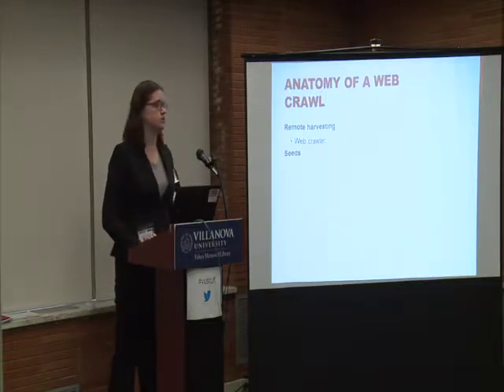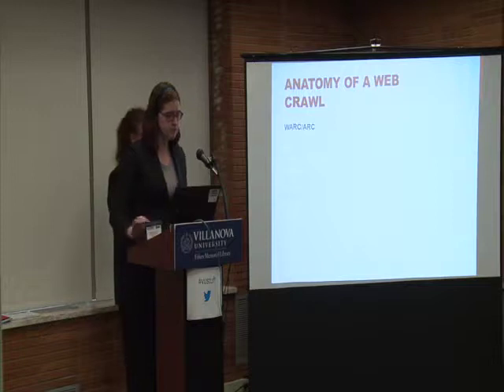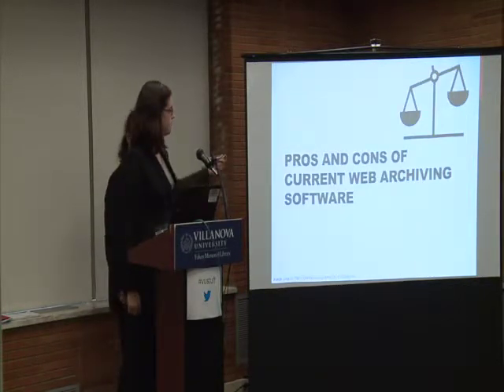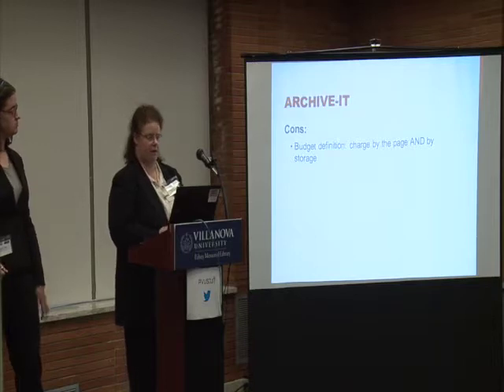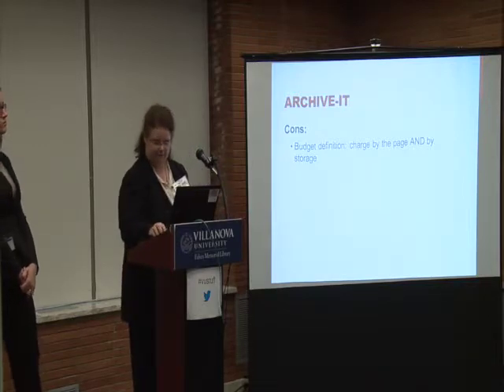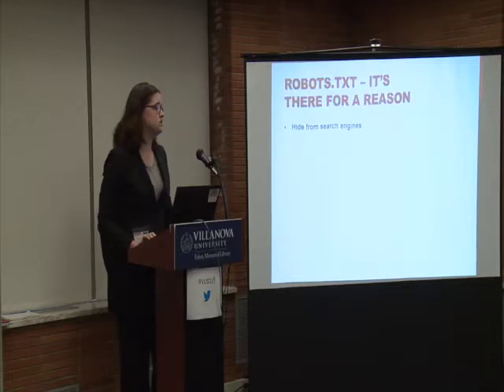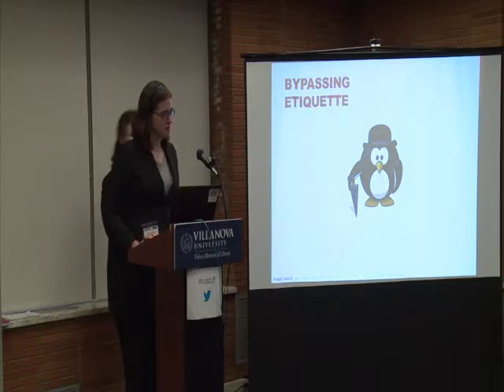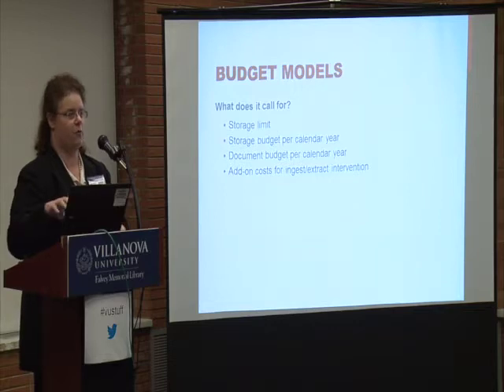Saving the Web, One Site at a Time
Saving the Web, One Site at a Time: Technical Considerations for Developing an Institutional Web Archiving Solution.
VuStuff is an annual conference on the intersections between technology and scholarly communication that takes place every Fall at Villanova University's Falvey Memorial Library.